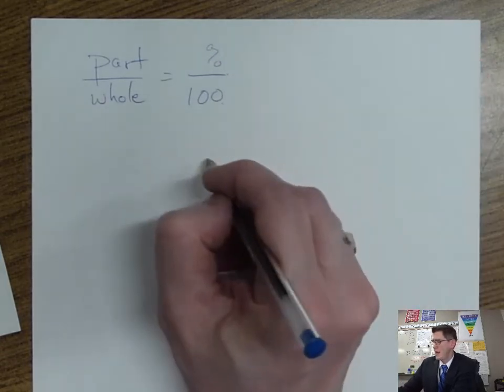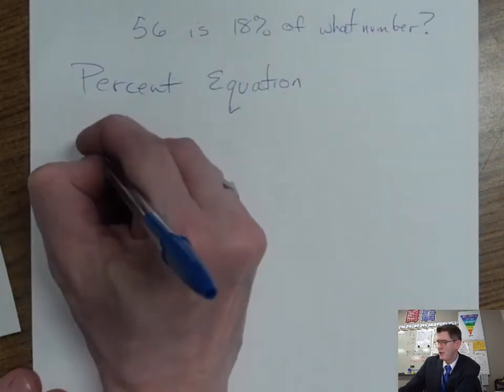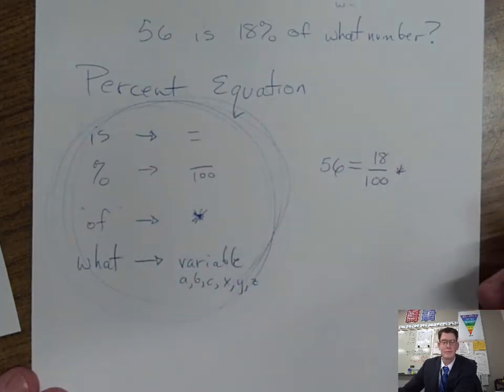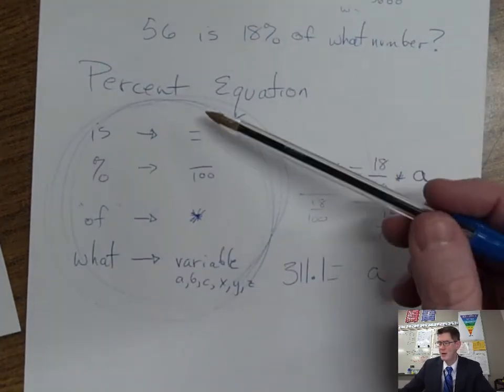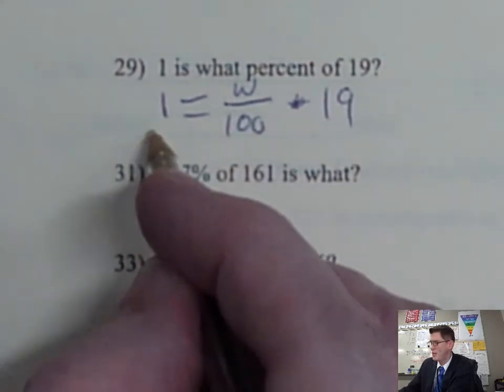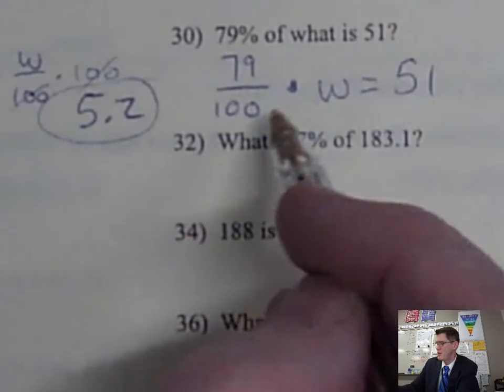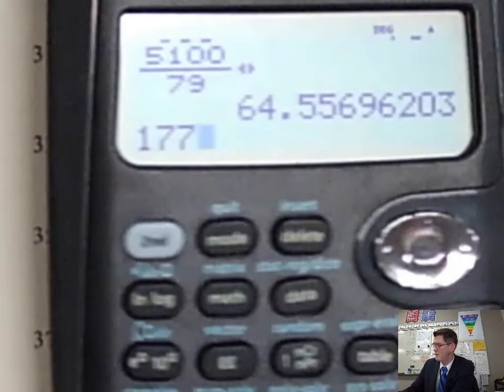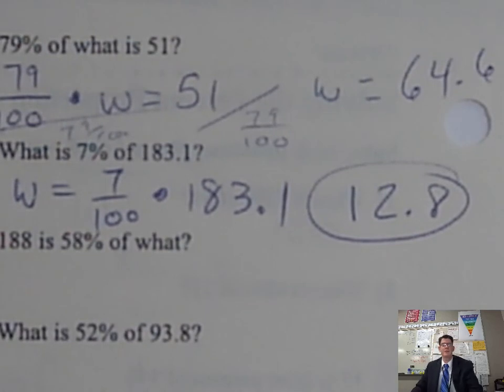The Percent Equation